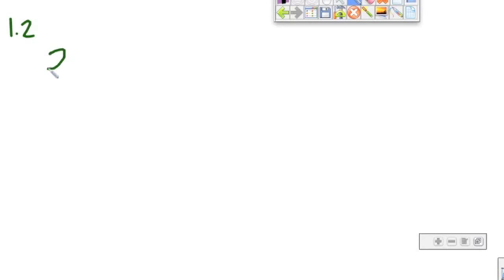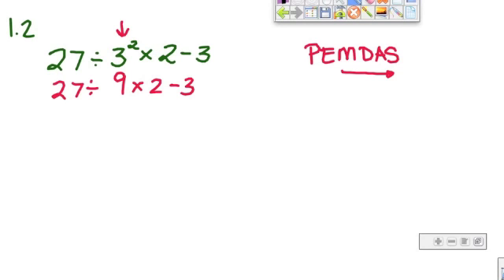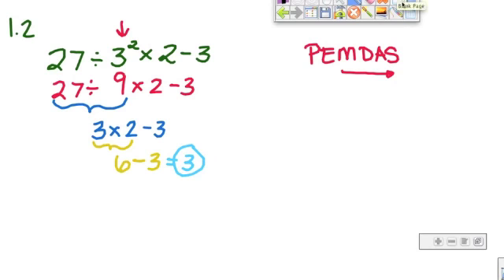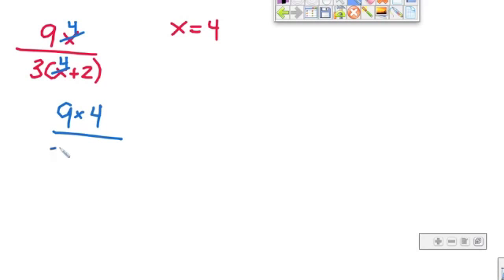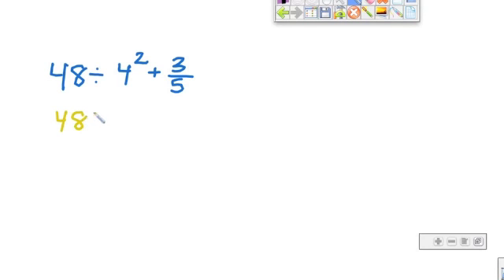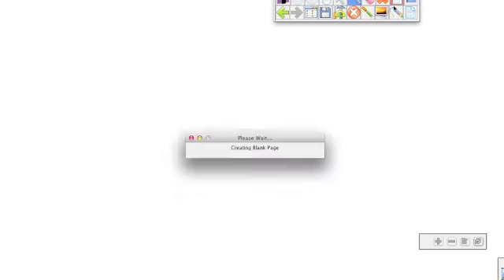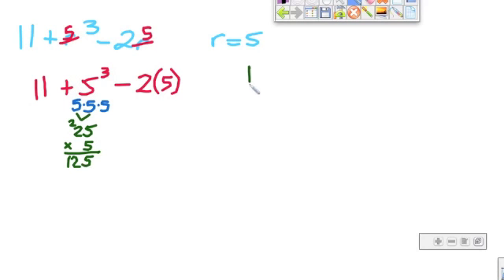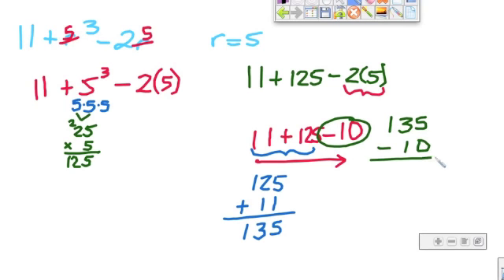MATH 8 ORDER OF OPERATIONS CONTINUED